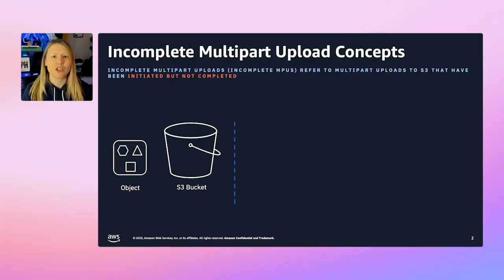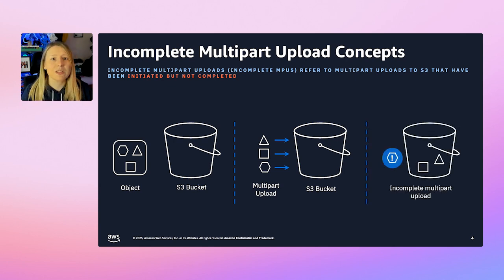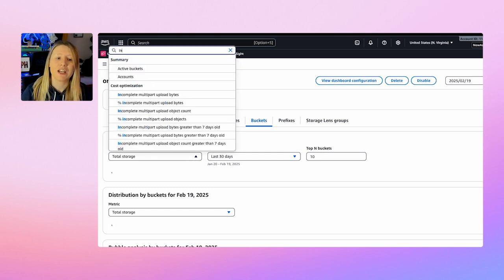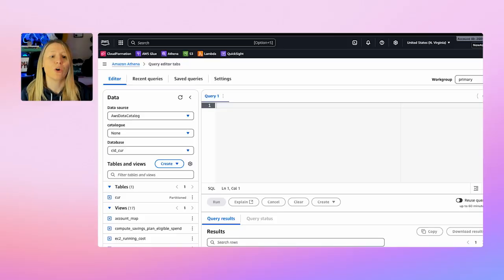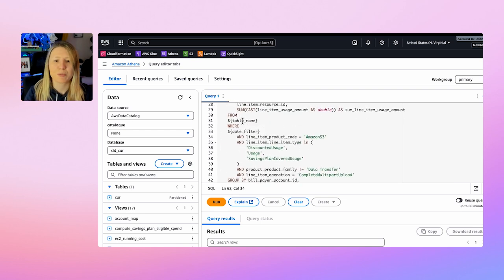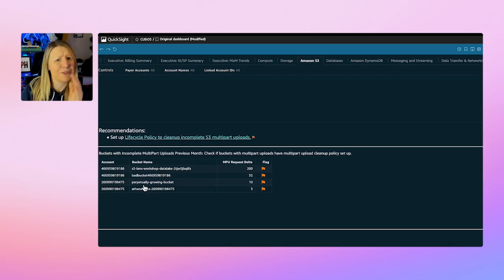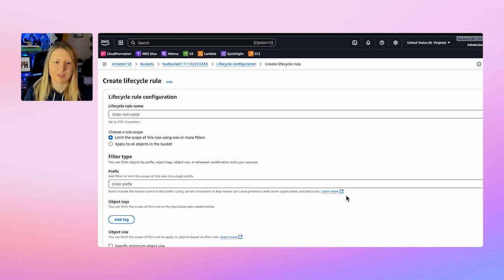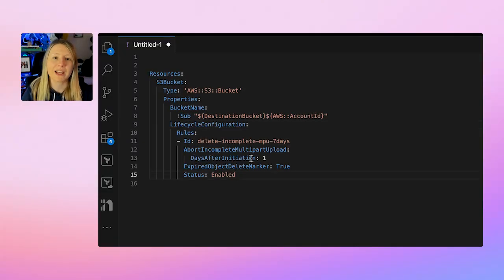How to find and remove incomplete multi part uploads | Amazon Web Services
In this video, we dive into the world of incomplete multi-part uploads in Amazon S3. Learn what they are, how to find them, and most importantly, how to get rid of them to save on storage costs!

⏱️ Timestamps:
0:00 - Introduction
0:10 - What are incomplete multi-part uploads?
0:55 - 3 ways to identify incomplete multi-part uploads
1:01 - Method 1: S3 Storage Lens
1:45 - Method 2: Cost and Usage Report (CUR)
2:42 - Method 3: AWS Cost Explorer
3:15 - How to remove incomplete multi-part uploads
3:55 - Conclusion and best practices

🔑 Key Takeaways:

Incomplete multi-part uploads can silently cost you money

Use S3 Storage Lens, CUR, or Cost Explorer to identify affected buckets

Create a lifecycle rule to automatically delete incomplete multi-part uploads

👨‍💻 Pro Tip: Implement this process across all your S3 buckets and include it in your infrastructure-as-code practices for future bucket creations.

Why AWS?